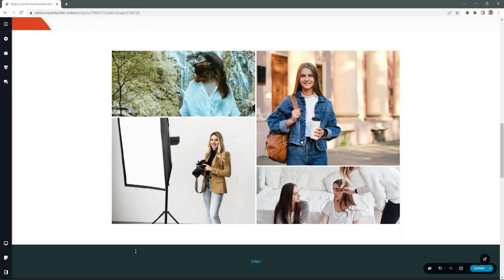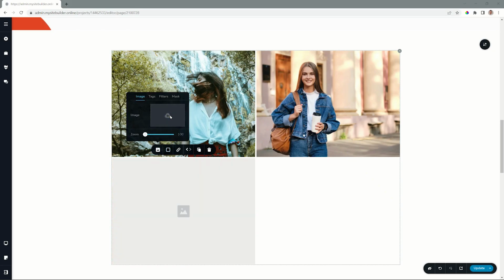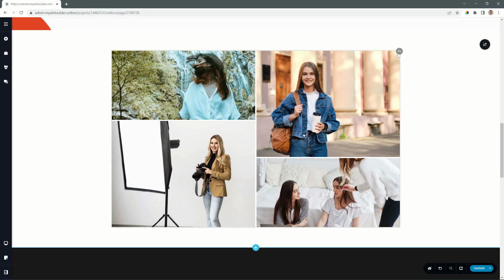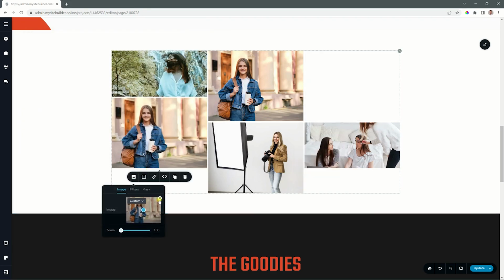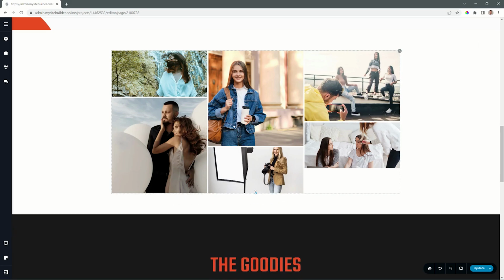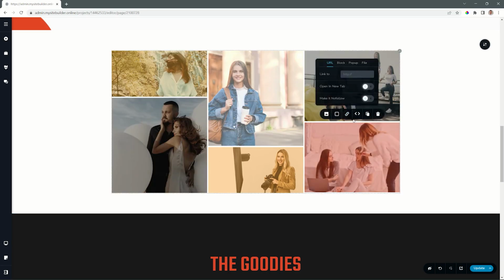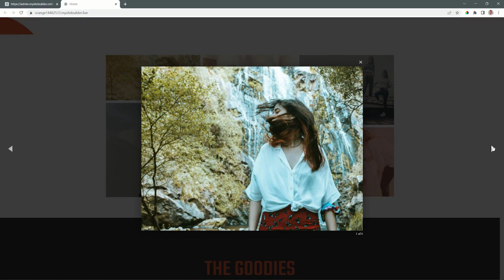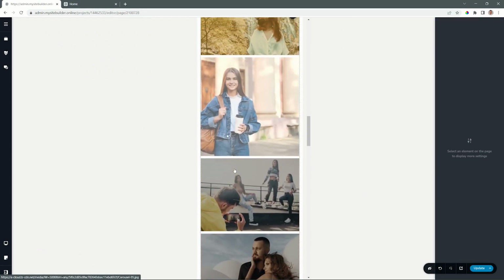19. Gallery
Learn how to create and customize Galleries in Webnova to showcase your images beautifully. This video covers adding image galleries, customizing their layout and style, and optimizing them for different devices, helping you create visually appealing and engaging displays that enhance your website's aesthetic and user experience.